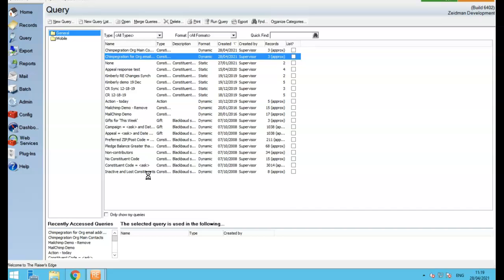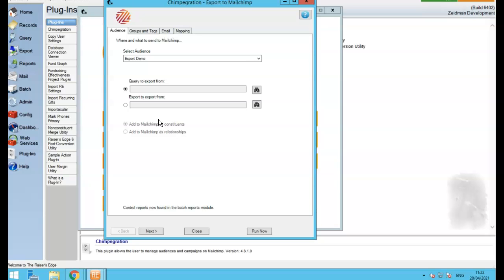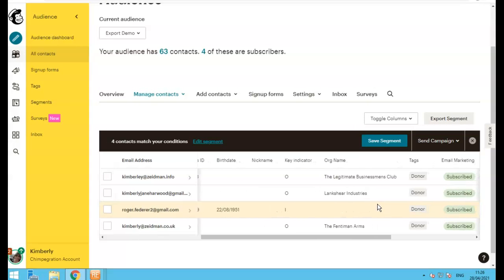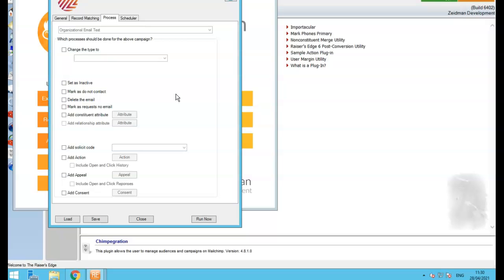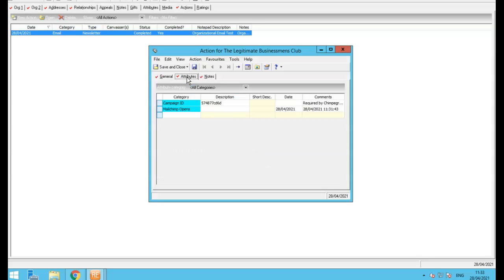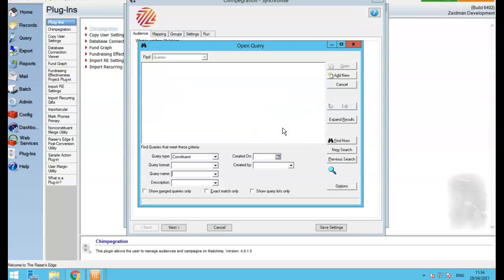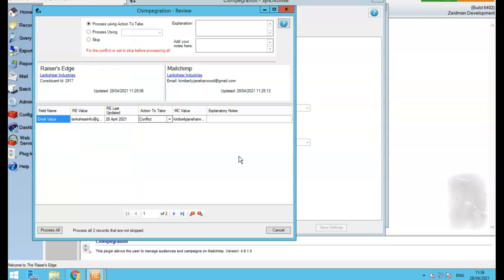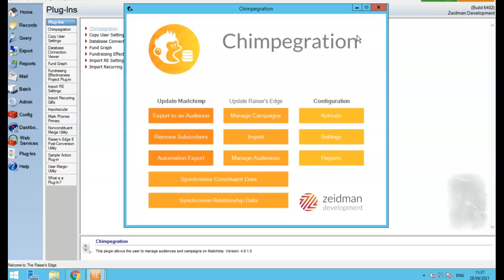Chimpegration: Working with Organizational Emails